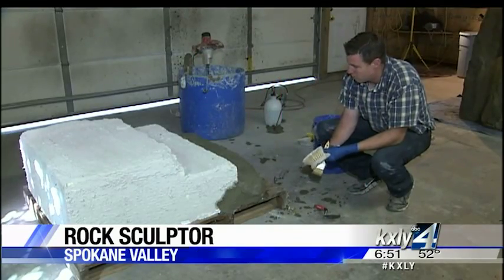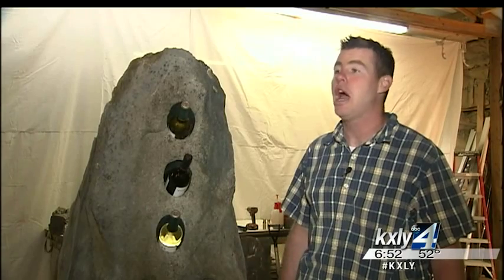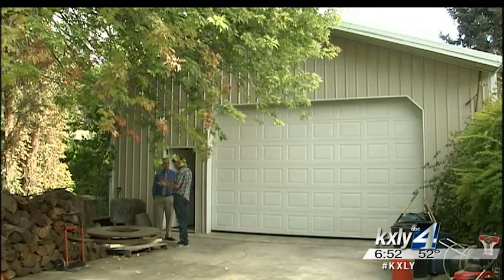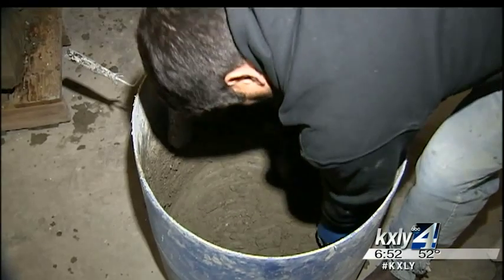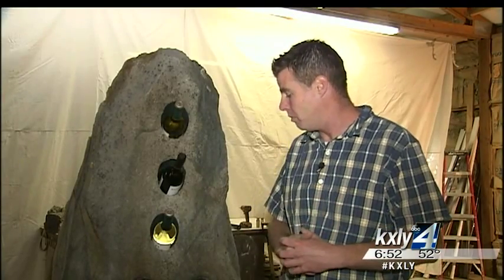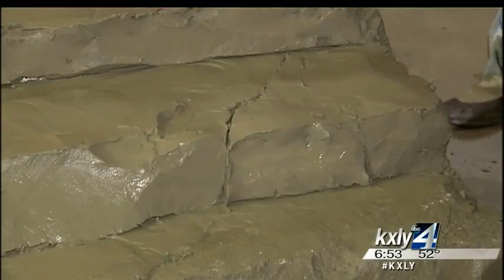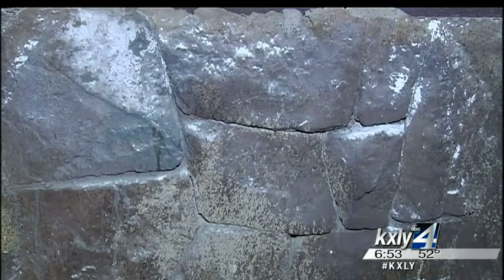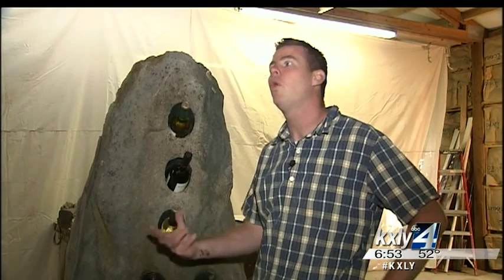Made In The Northwest: Rock Sculptor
Warren Ness is an artist, but his medium isn't paint, or even pottery.  It's concrete. KXLY4's Derek Deis introduces us to Rock Sculptor in this edition of Made In The Northwest.